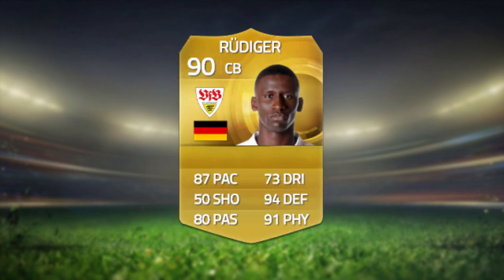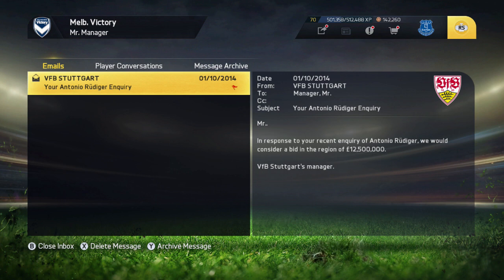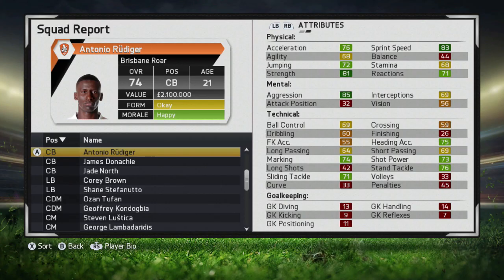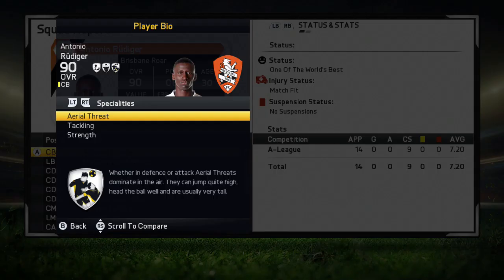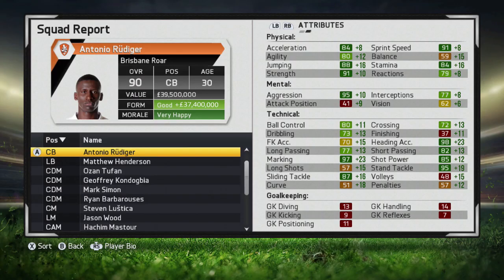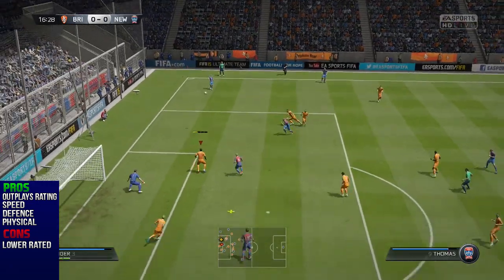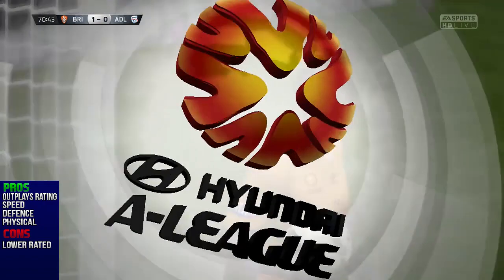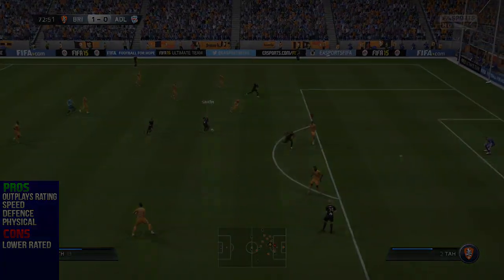FIFA 15 Career Mode - Antonio Rudiger Player Review [90 OVR]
FIFA 15 Career Mode - Antonio Rüdiger Player Review [90 OVR]